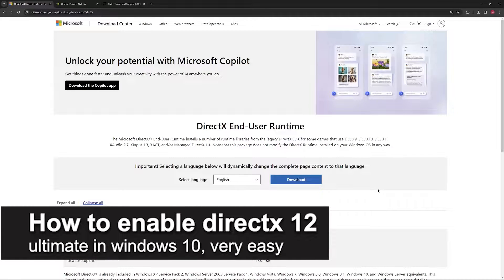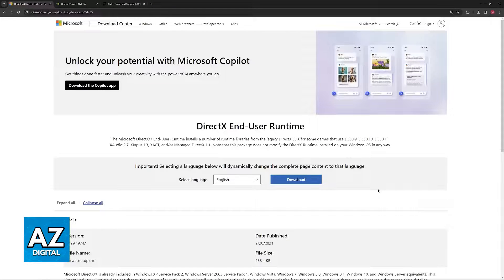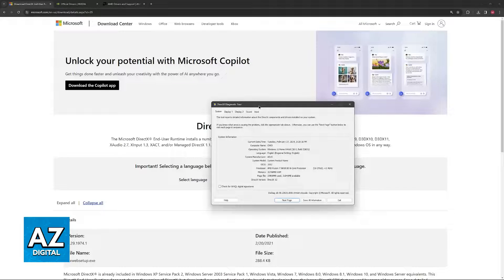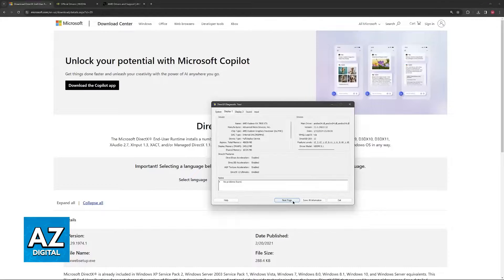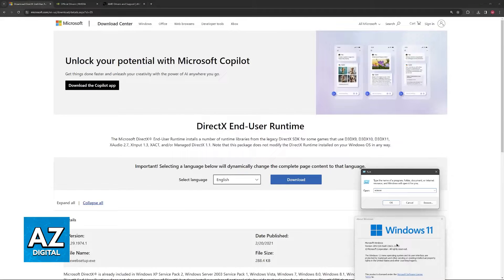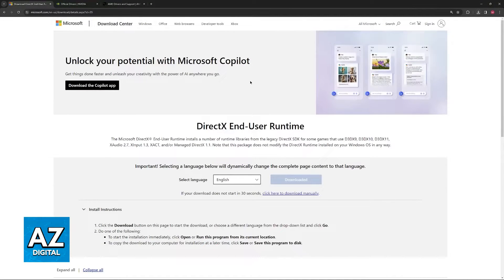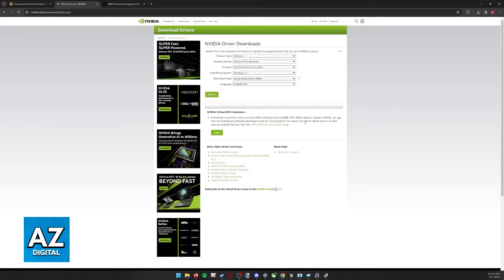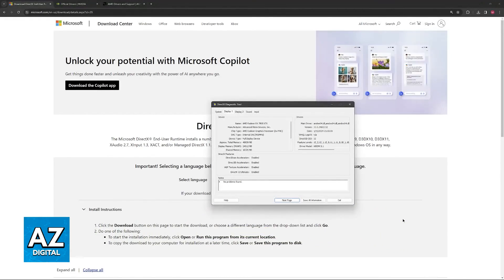How To Enable DirectX 12 Ultimate in Windows 10 (2025)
In this video I will clear your doubts about how to enable directx 12 ultimate in windows 10, and whether or not it is possible to do this.